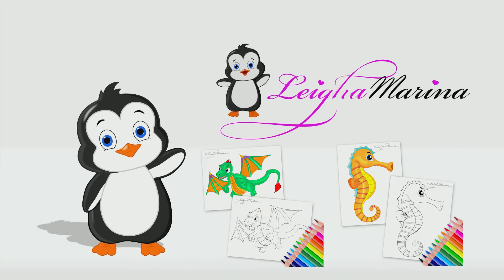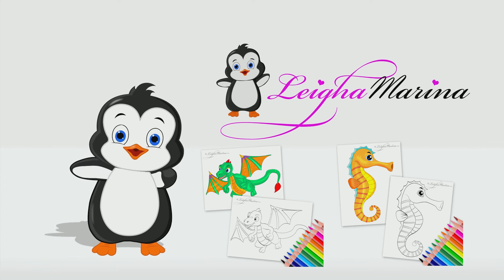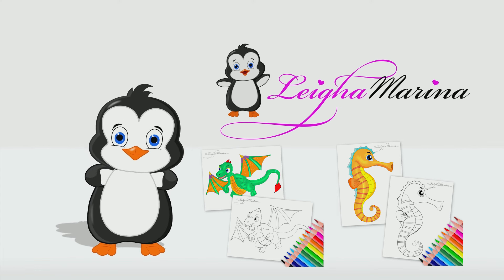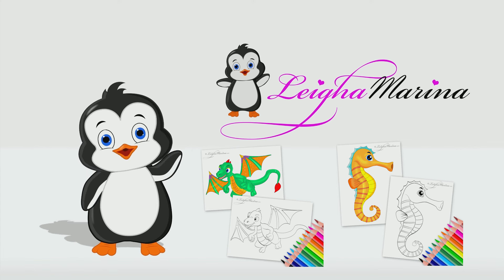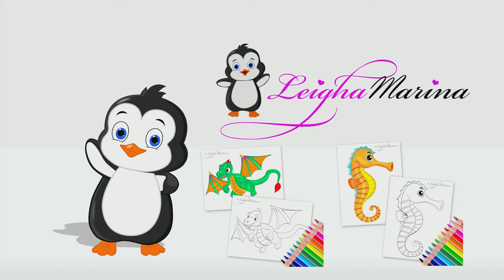How to draw and color a penguin | Leigha Marina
How to draw and color a penguin? In this video, we'll show you how to speed draw a penguin. If you enjoy drawing and coloring, we have free printable coloring pages at LeighaMarina.com just click and print :)